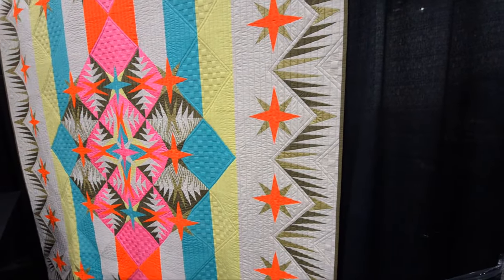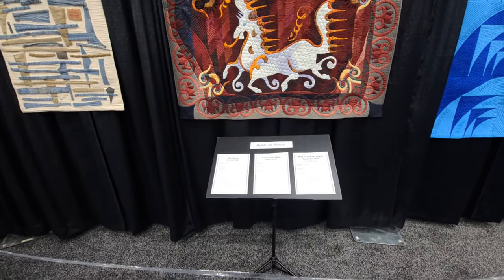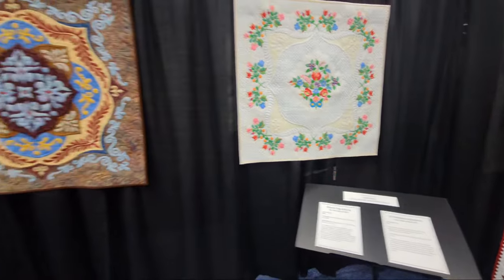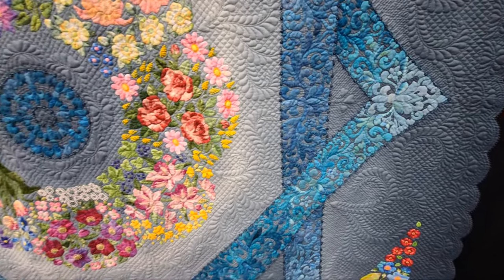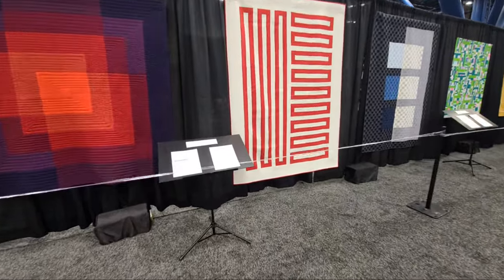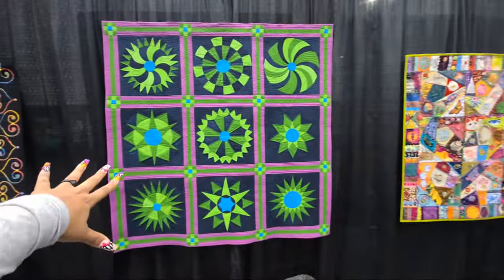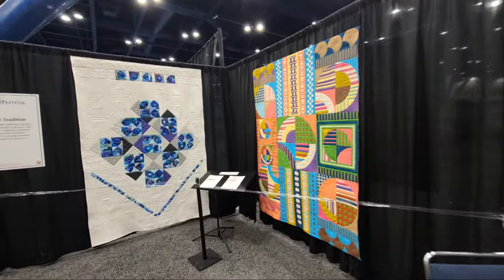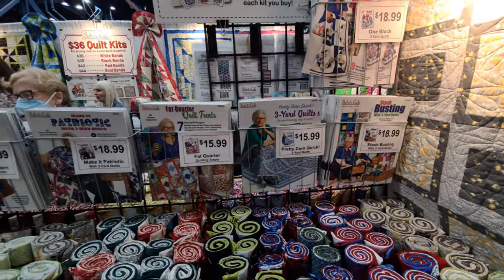Hang With me Live At Houston International Quilt Festival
Address
M A Couture Crafting
701 West Redondo Beach Blvd #1215